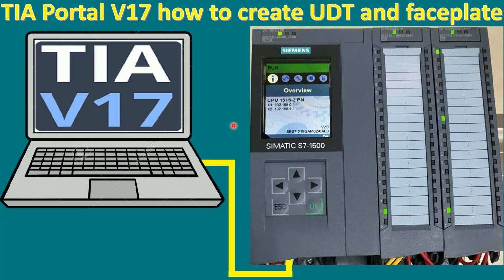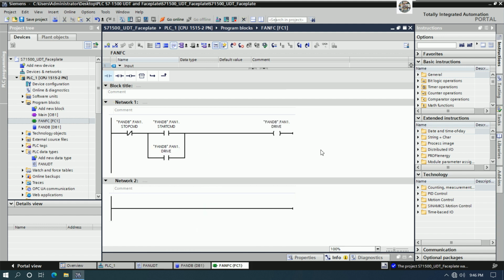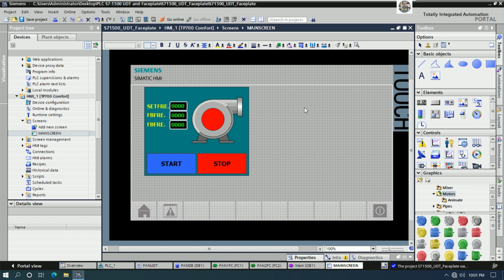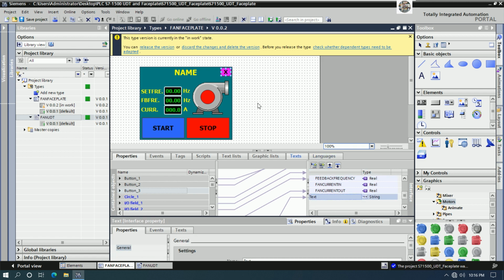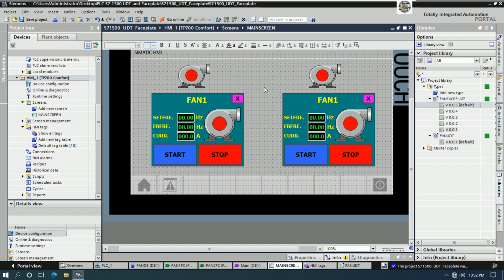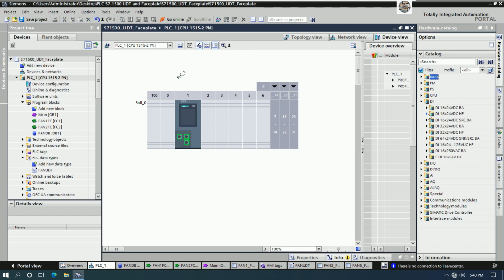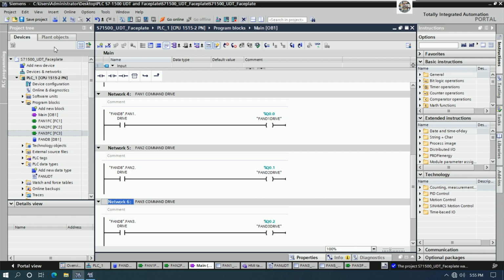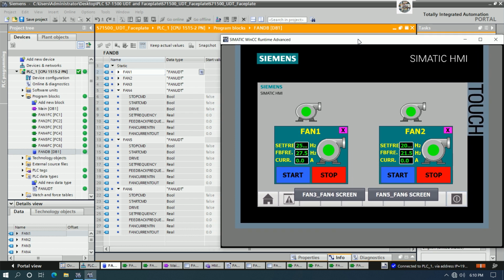TIA Portal V17 how to create UDT(User-Define Data Type) and connect with PLC S7-1500 (Full Tutorial)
Today I would like to show and share about TIA Portal V17 how to create UDT(User-Define Data Type) and connect with PLC S7-1500 (Full Tutorial).
In this video everyone will learn about short video that related to how to create the new project of TIA Portal V17 project (PLC & HMI) to control the motor by create the UDT (User-Define Data Type) and faceplates.
I will show and share the full tutorial in next video.
Link below is related to PLC programming:
TIA Portal V17 how to create UDT (User-Define Data Type) and connect with PLC S7-1500 (Short Video)
CONNECT SIEMENS TIA PORTAL V17 WITH GE SCADA PROFICY CIMPLICITY HMI BY USING OPC UA SERVER & CLIENT
Connect PLC S7-200 with WinCC Flexible 2008 SP5 by using OPC Server connection S7-200 PC Access
GE SCADA Proficy Cimplicity HMI SCADA connect with PLC S7-200 via S7-200 PC Access OPC server
WinCC Explorer V7.5 and TIA V17 create program and pop up screen to control the pumps
TIA PORTAL V17 connect with PLC SIMATIC S7-1500 create program and screen to control 4 motors
TIA Portal V17 create program and faceplates to control the motors automatic mode and manual mode
MIX PLCs S7-200 Smart, S7-300, S7-1500 and Schneider HMI tutorial in 8 hours full time
Example project connect PLC S7-200 Smart to HMI Schneider
Thanks!